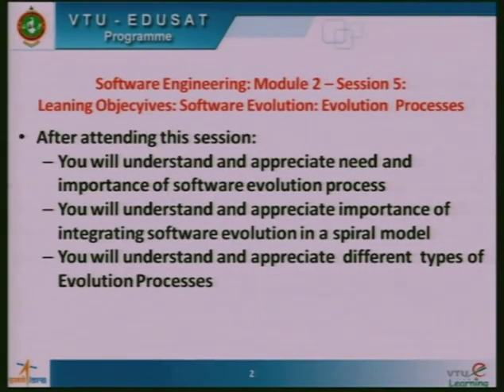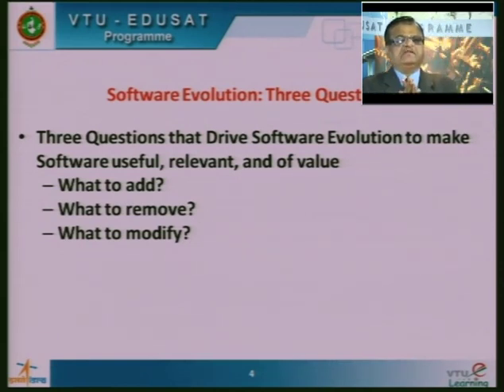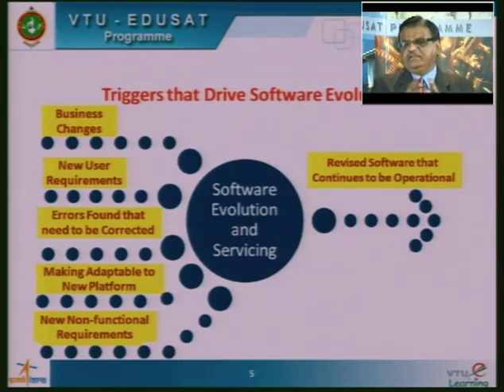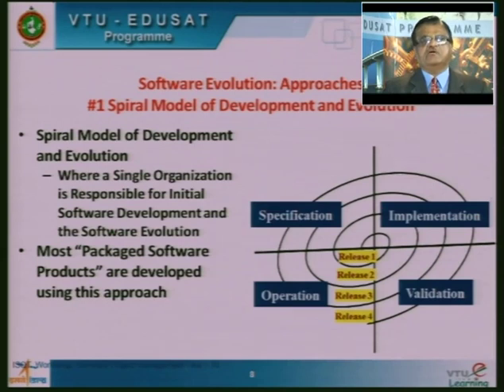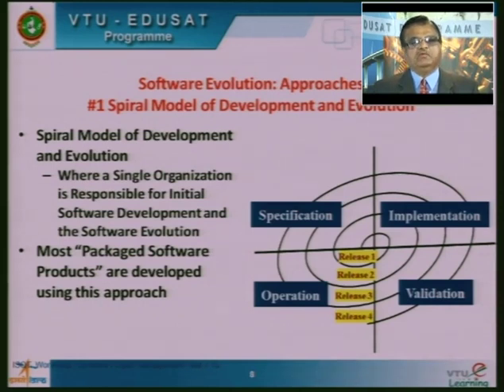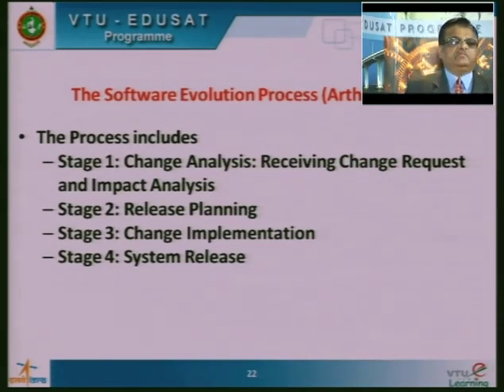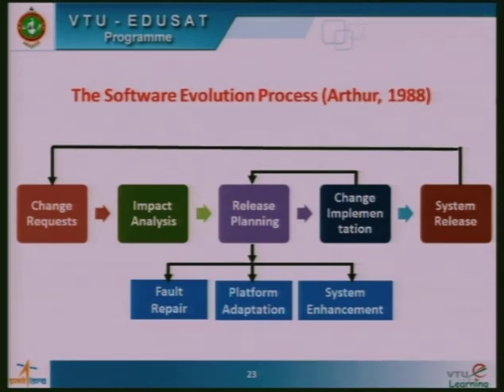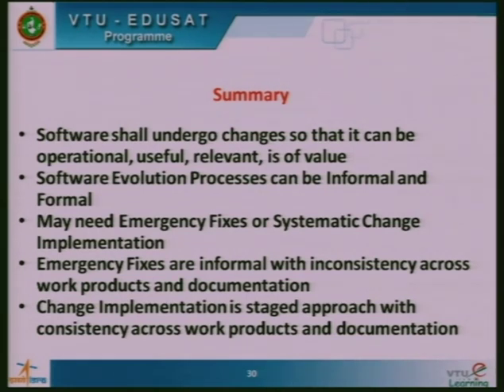Lecture 13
18CS35 - Software Engineering